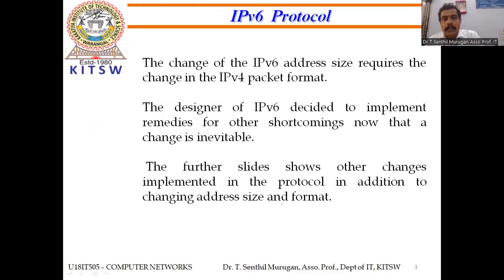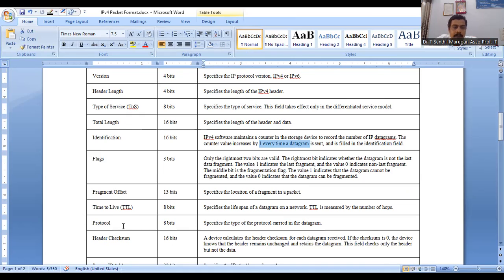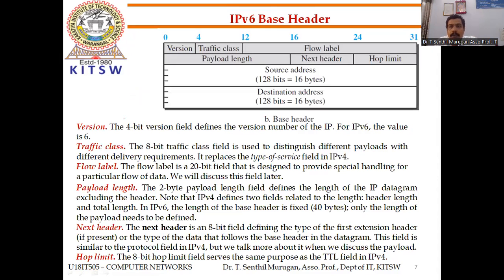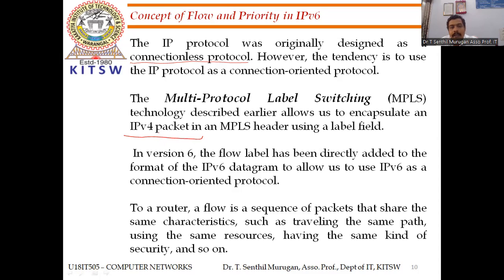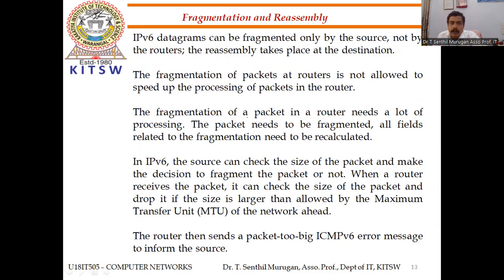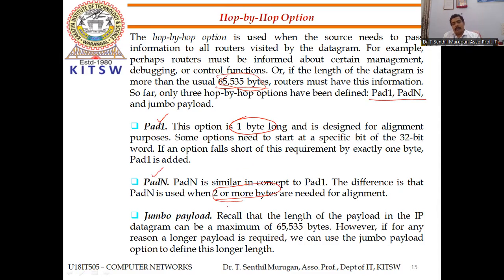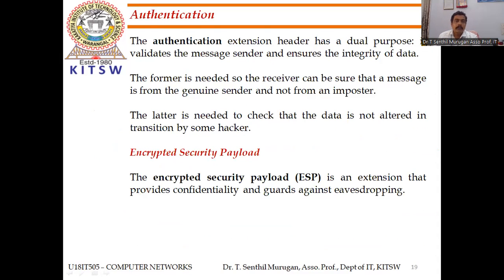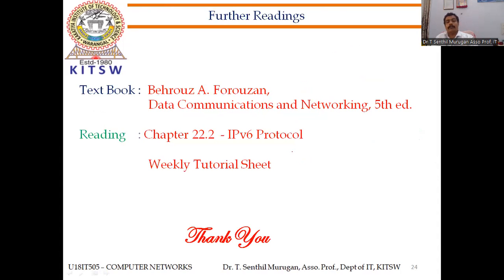Dr TSM CN CDT27 IPv6 Protocol